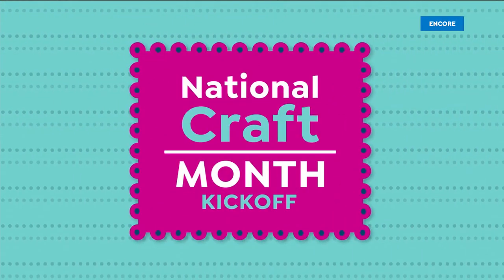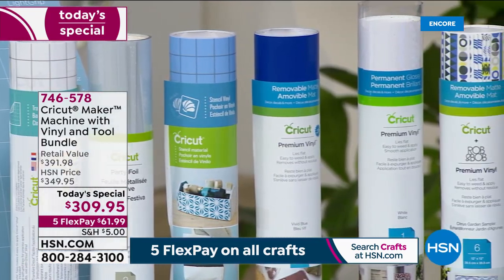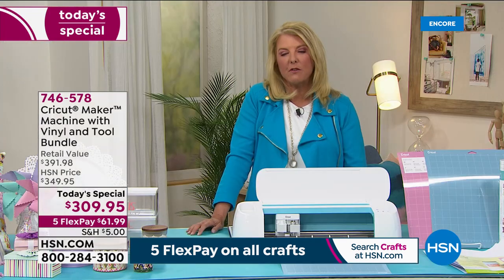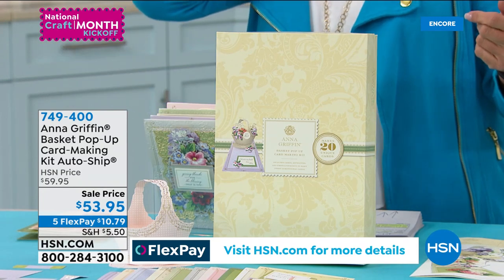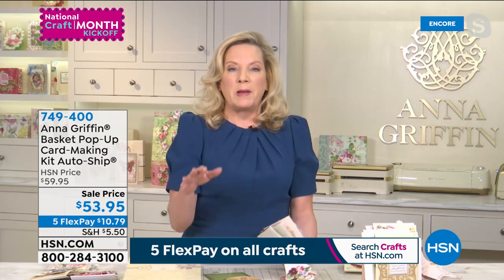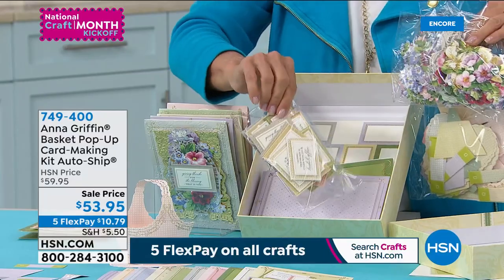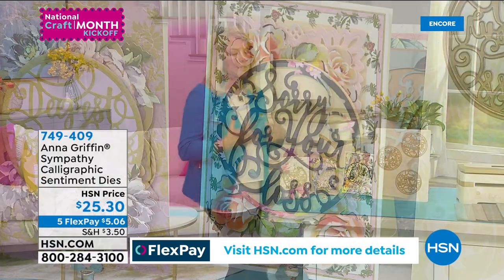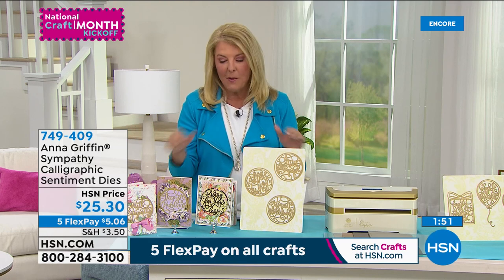HSN | Anna Griffin Elegant Paper Crafting 03.02.2021 - 03 AM